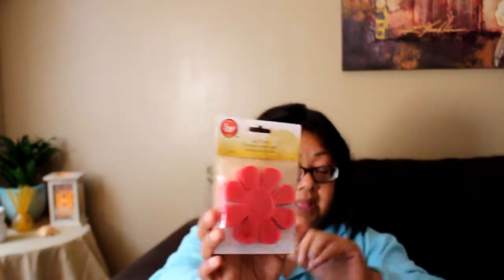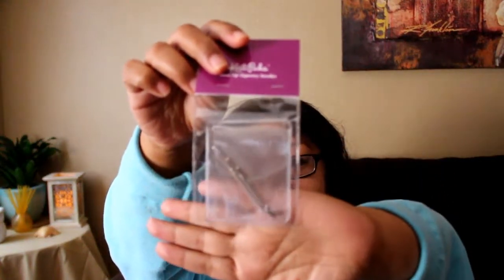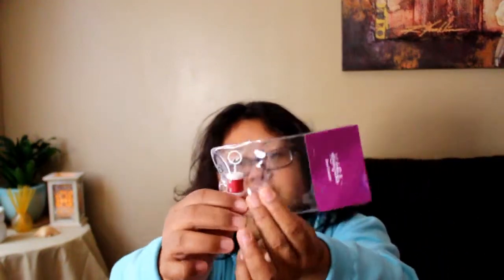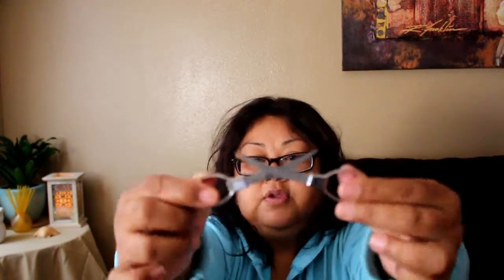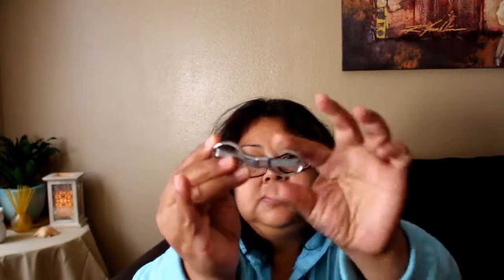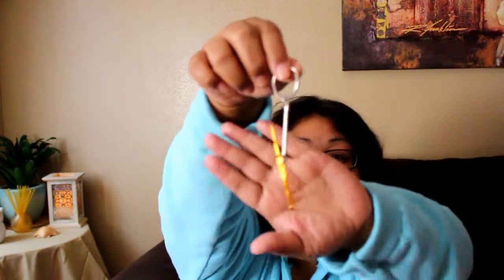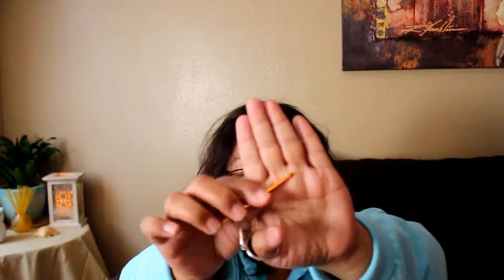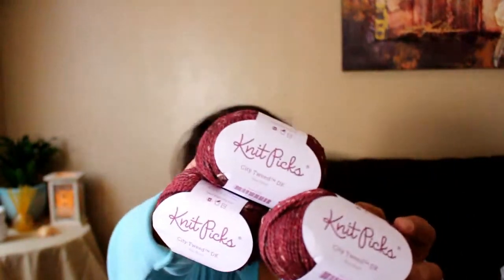KnitPicks Unboxing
Unboxing of my KnitPicks order.  It's short because I'm having issues with my camera at the moment.